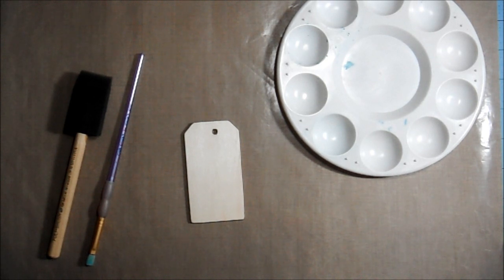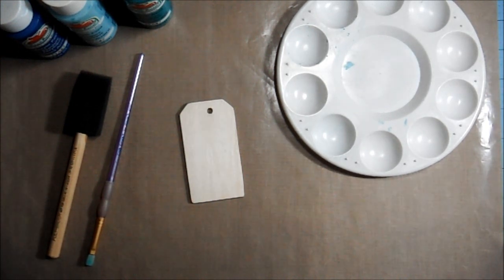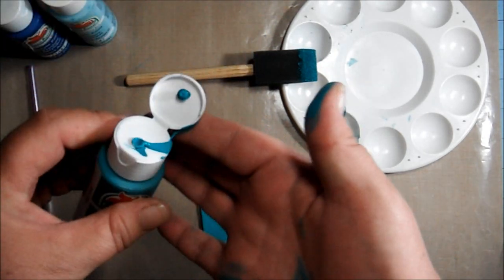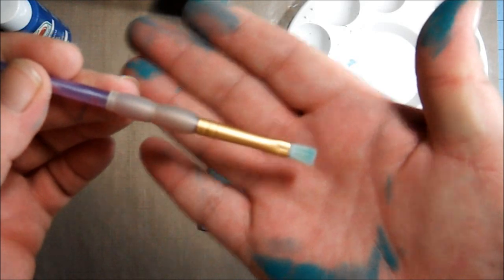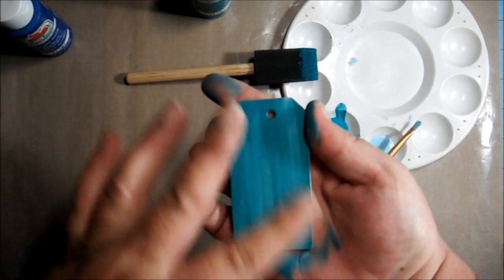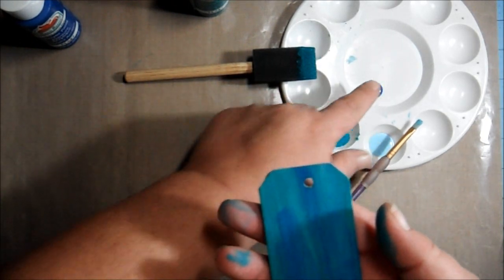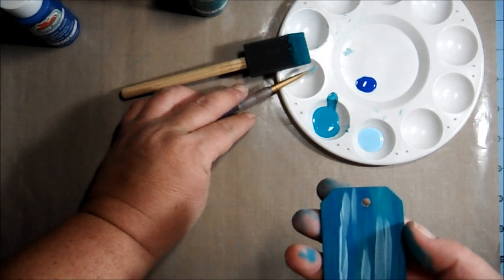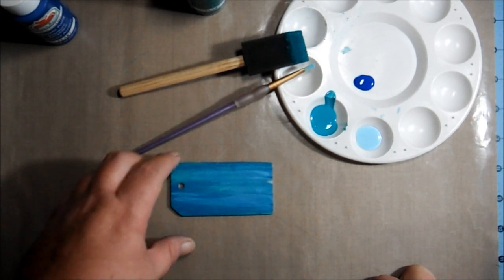Acrylic Paint Technique Tutorial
**I did not use crackle in this video, but this link is for Mollytigger and anyone else that would like to see an awesome tutorial on how to crackle.